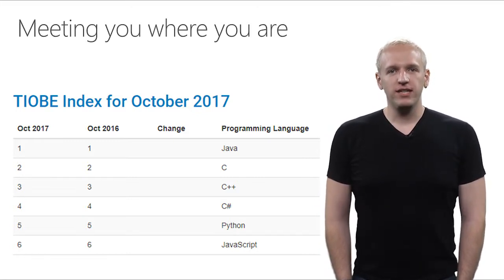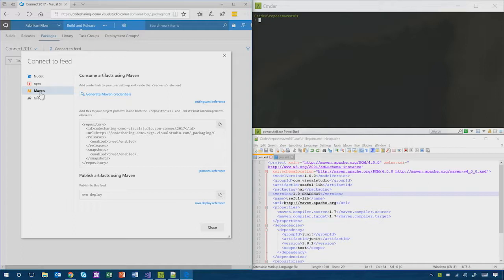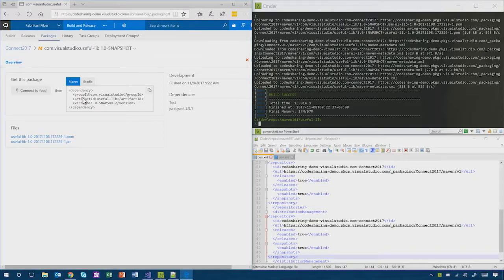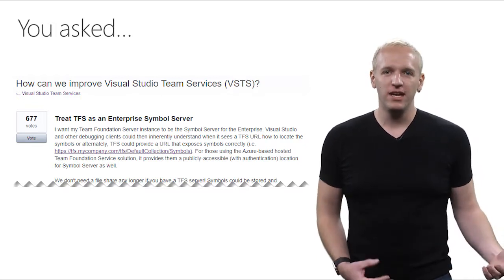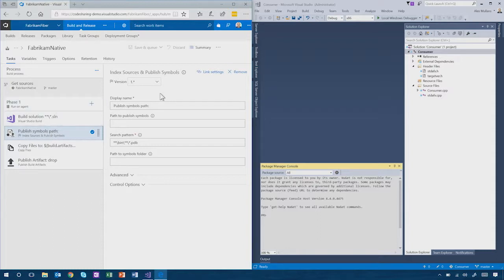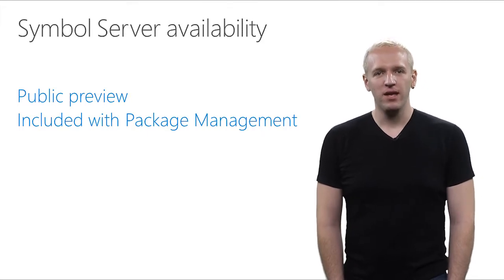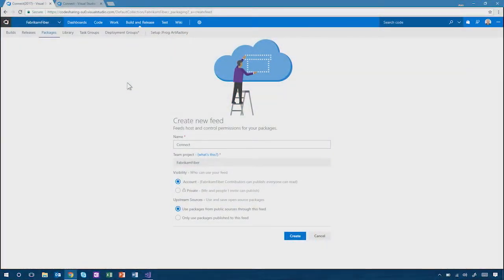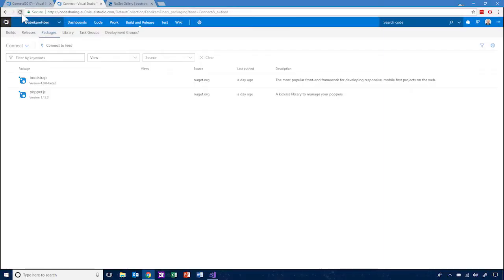Maven, symbol server, and upstream sources in VSTS | T180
Package Management in Visual Studio Team Services hosts private packages and manages the packages you use from public sources. This video covers recent updates to the extension, including support for Maven packages used by Java and Android developers, hosting for symbol files used for debugging in .NET and native C/C++ code bases, and upstream sources that manage the packages your team uses.